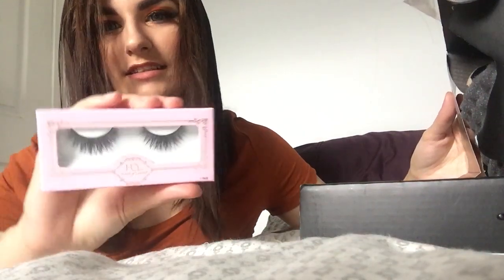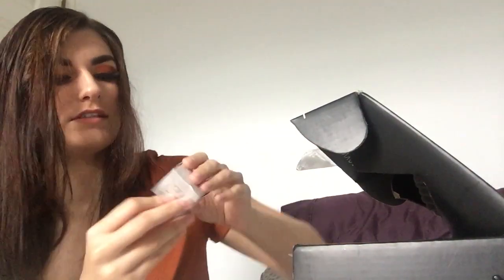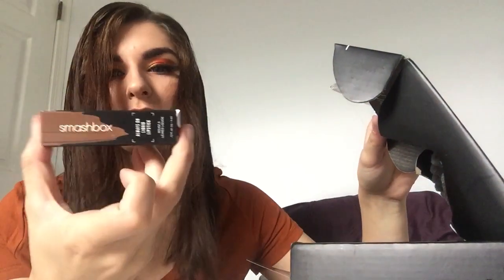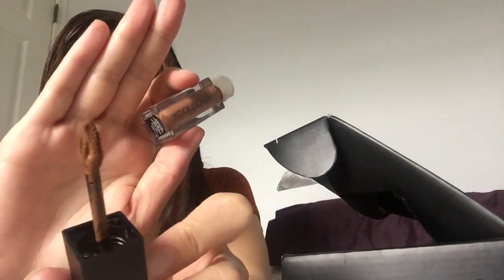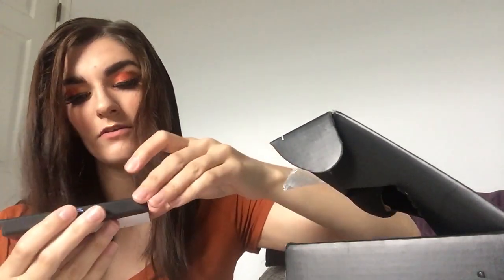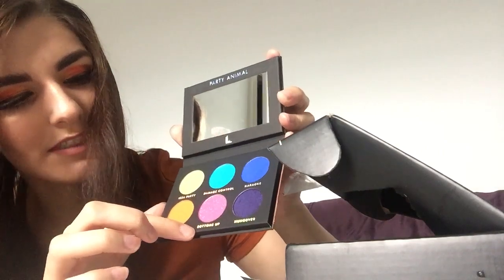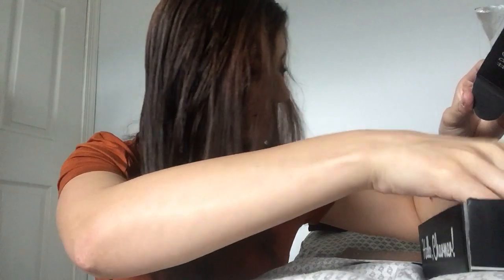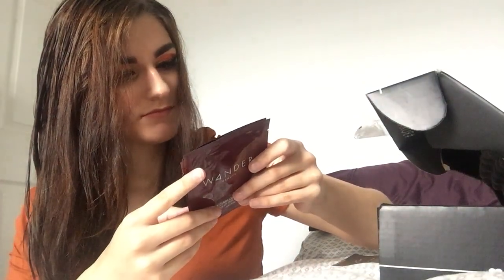MakeUp Mondays with Jestina Keys - August Boxycharm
Want a box of your own? Follow this link!

Welcome to MakeUp Mondays! Every week, join Jestina as she transforms into your favorite characters and lets you know how to do the same!  It can be some extreme changes or just a cute way to show your fandom love outside in the real world!

Up Next:
August's Boxycharm